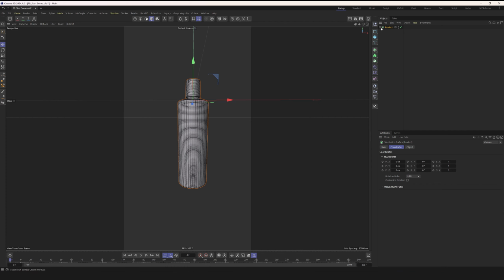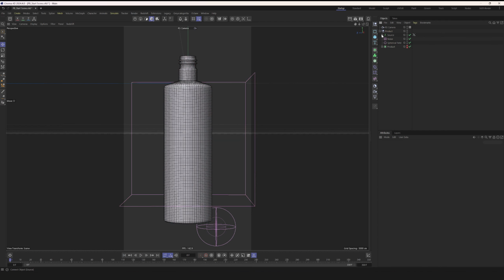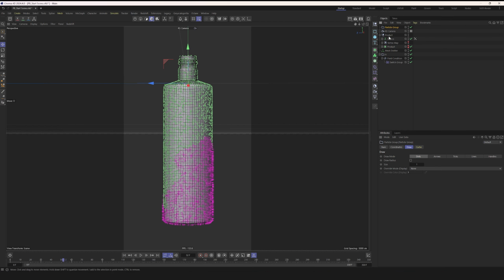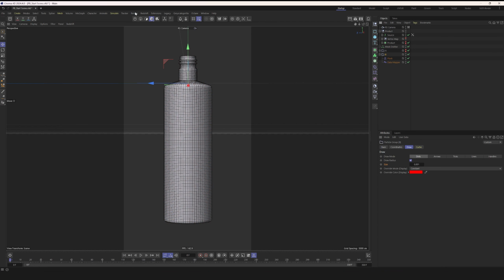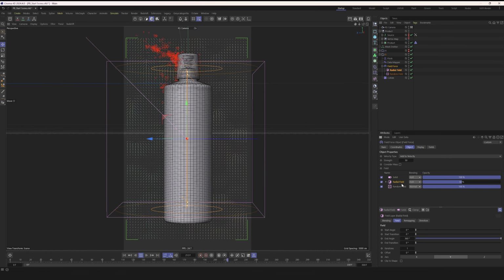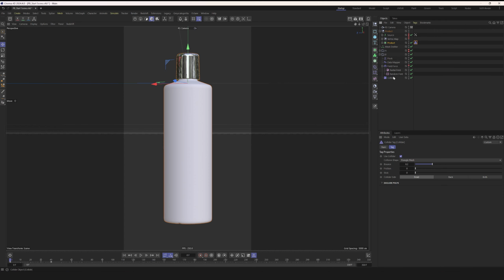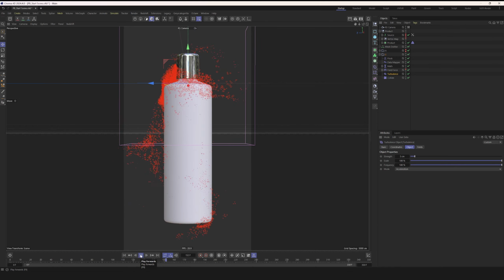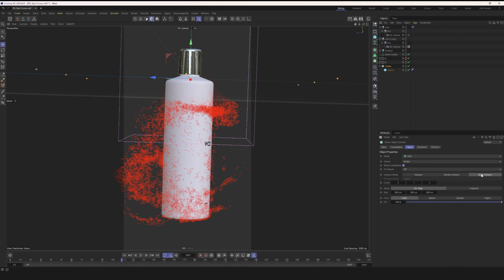Particles Bubbles FX Part A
Hello friends!